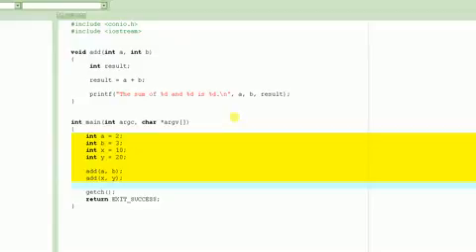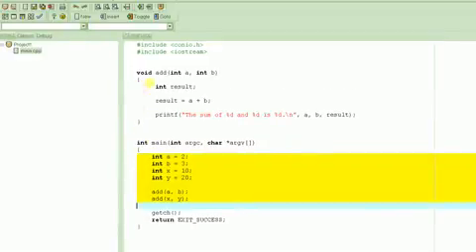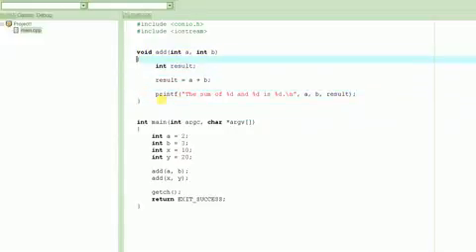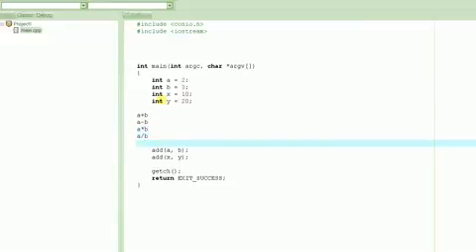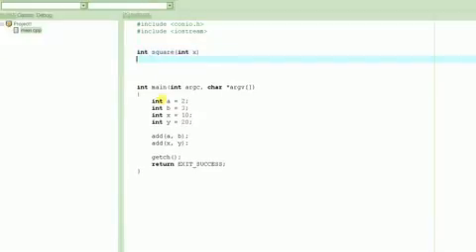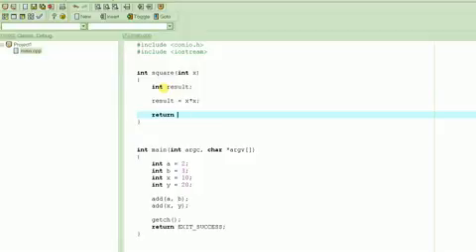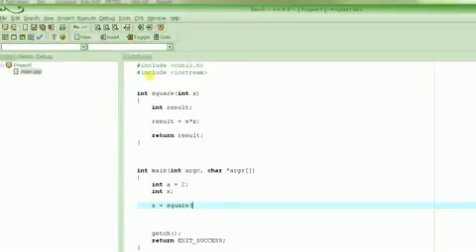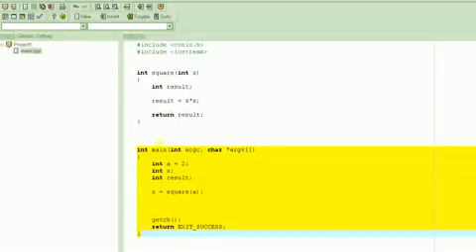C Programming Tutorial with g.Karlos: Returning Values from Functions Part 1 HD